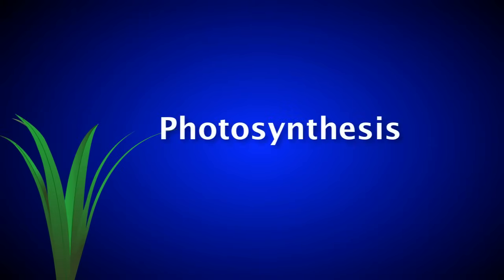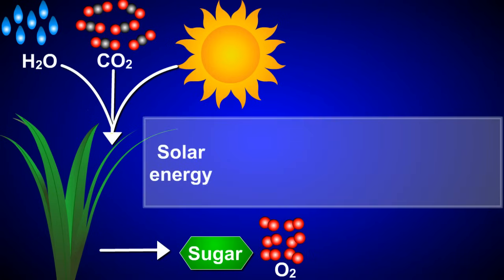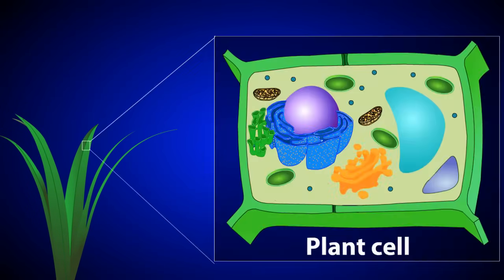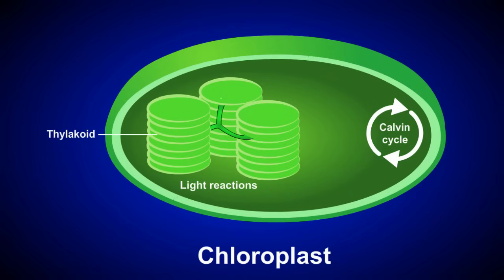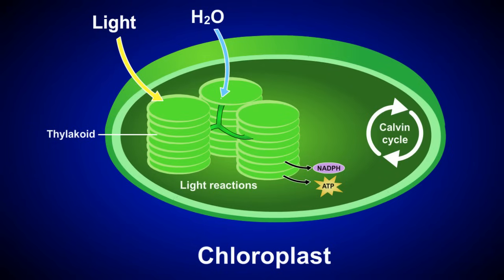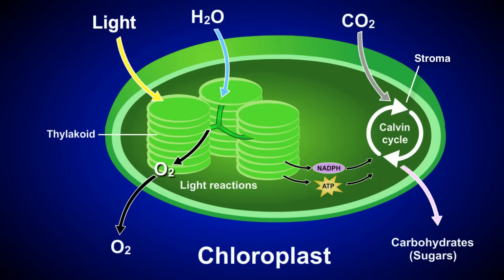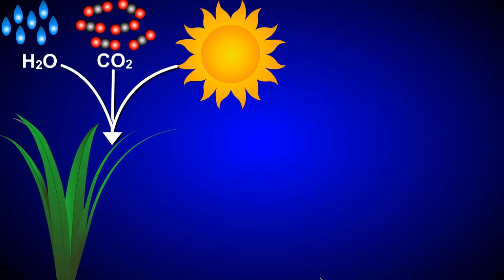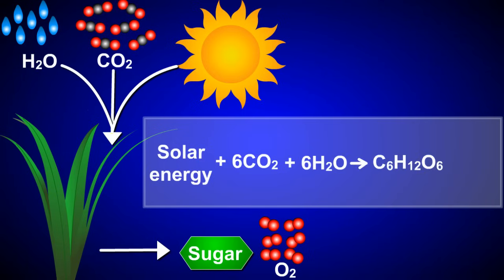Photosynthesis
This 2 minute animation explains how plants feed themselves on sunlight, carbon dioxide and water to produce carbohydrates and oxygen.  The light reactions and calvin cycle reactions are also discussed.